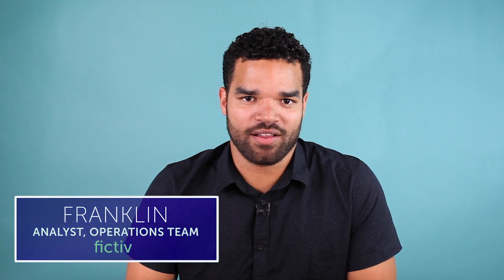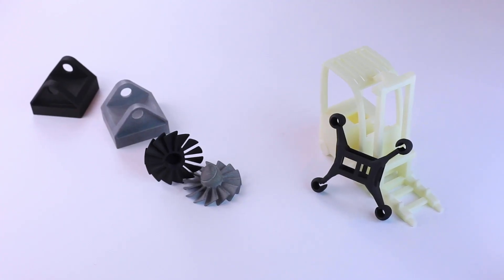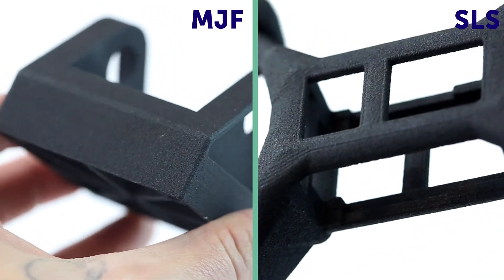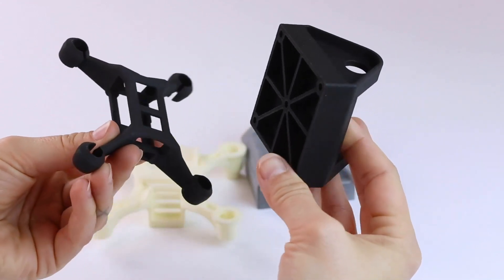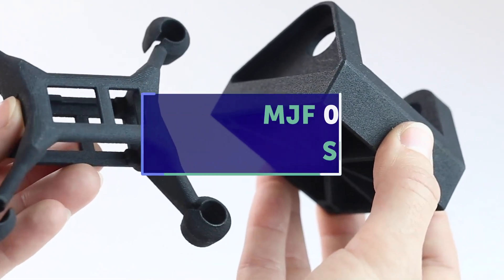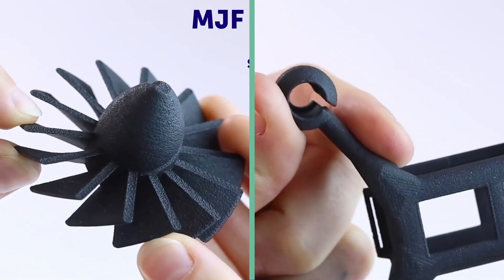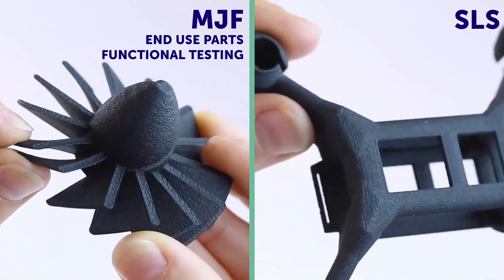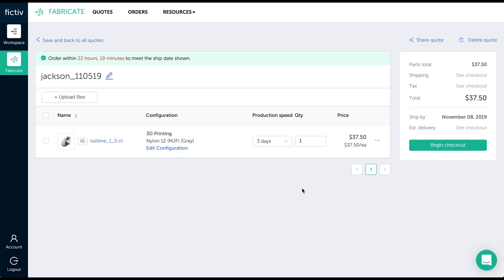3D Printing Comparison: Multi Jet Fusion vs Selective Laser Sintering Nylon | Fictiv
Multi Jet Fusion, or MJF, and Selective Laser Sintering, or SLS, both utilize Nylon material. Here's an overview of the difference between each in terms of resulting functional properties to help you make the right choice.

MJF machines deposit a detailing agent along the exterior of a part that, after media blasting results in a less coarse surface finish compared with the SLS process. MJF parts also come off the bed grey, whereas SLS Nylon parts are white. Both can be dyed black afterwards. MJF has a slightly better resolution compared with SLS, with a layer height at for SLS.

If you’re prototyping smaller quantities under around 100 units, SLS is generally more cost effective. At higher bridge production quantities, MJF becomes more cost effective because of the machine’s modular design and faster production speed.

As for mechanical properties, MJF Nylon has a higher flexural strength than SLS Nylon. Therefore, MJF Nylon is typically considered more often for end-use parts and functional testing under higher loads.